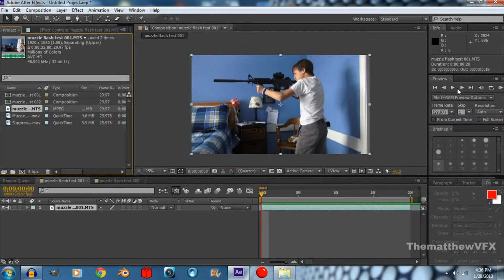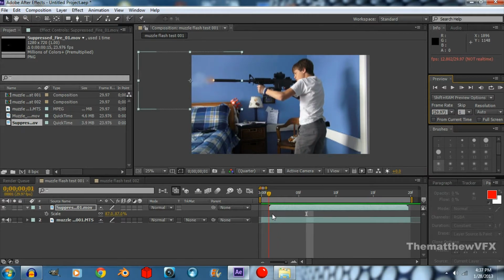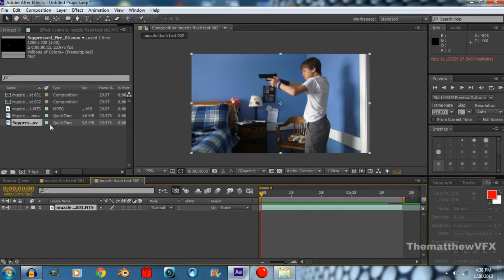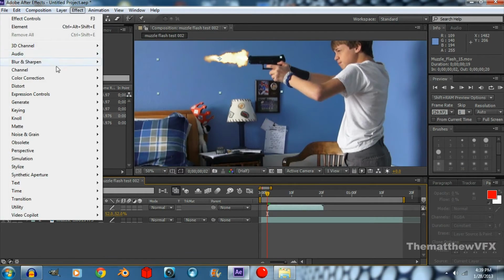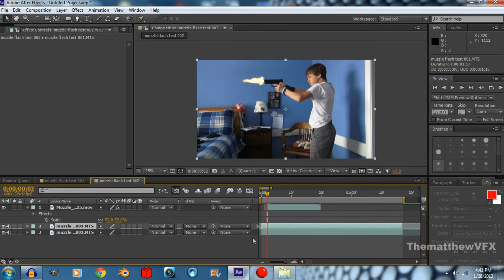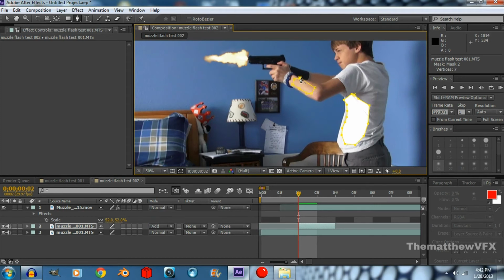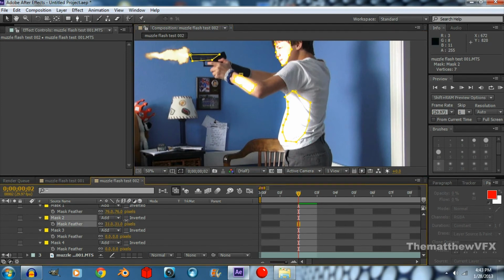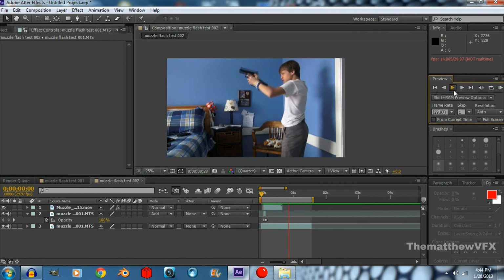Muzzle Flashes in After Effects!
In this tutorial I teach you guys how to add muzzle flashes to your scene in after effects! If you have any comments questions or suggestions leave them in the comments below or pm me! Thanks I hope you learned something.